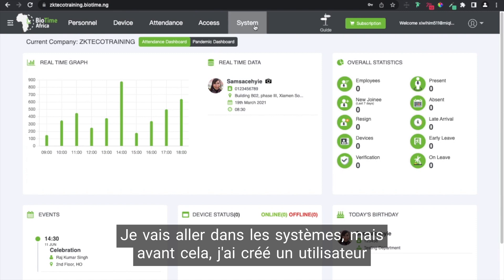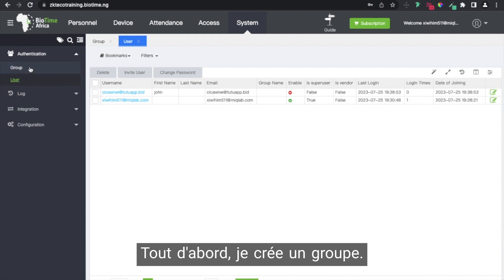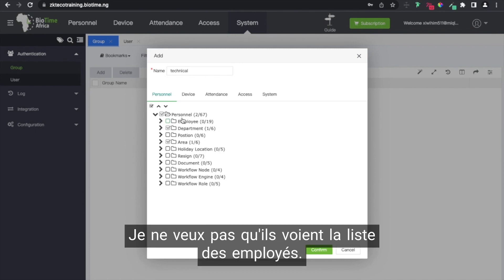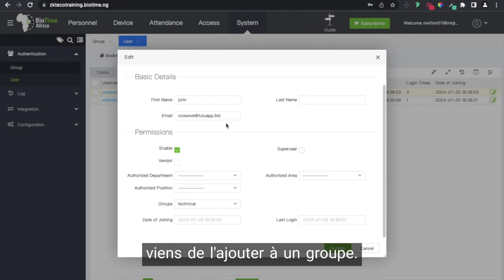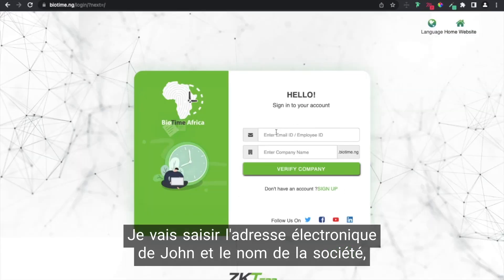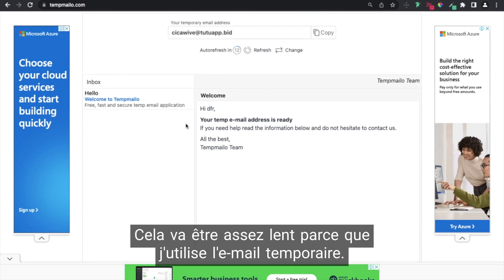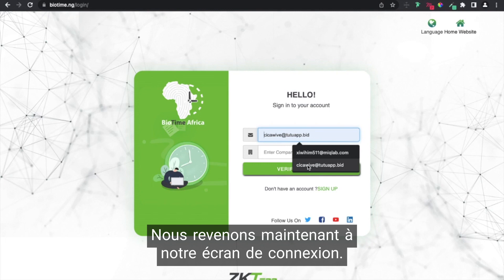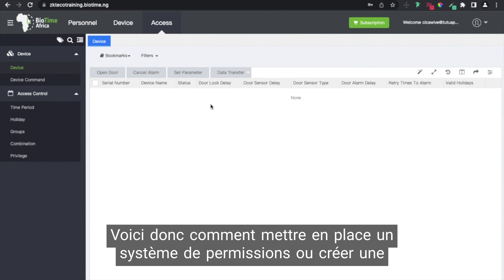ZKTeco BioTime Africa Tutorial - How to create users, areas and permissions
Biotime Africa is a smart cloud-based attendance management system that allows for efficient and safe data and information administration. The system provides cutting-edge features for running a successful business and enables you to connect with your peers in the most efficient manner possible.